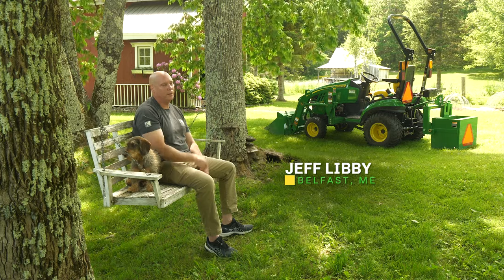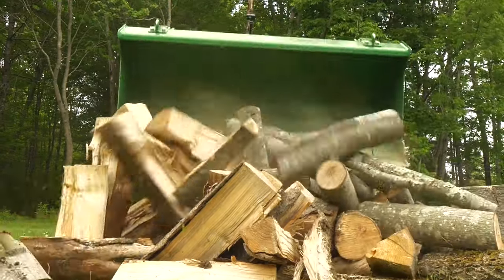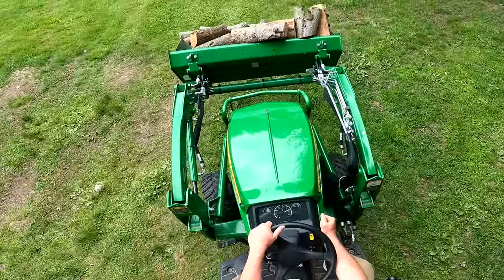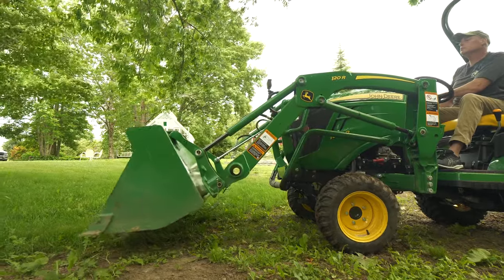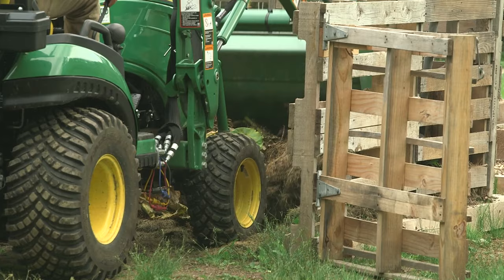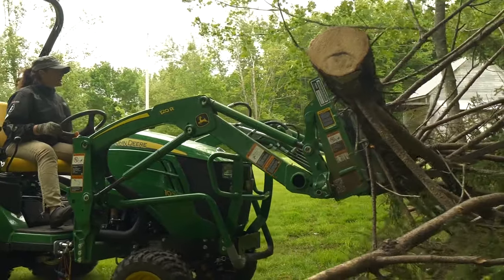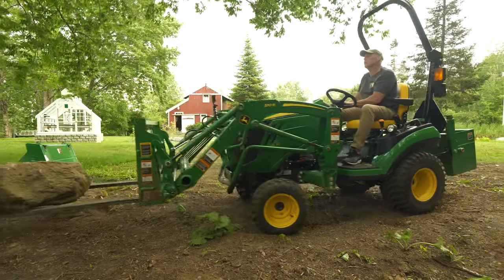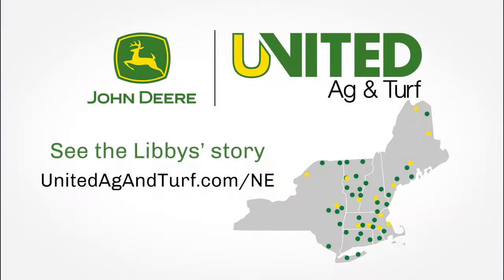The Libby's John Deere Tractor, United Ag & Turf NE, TV Commercial 2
The Libby's show us how they are using their John Deere Tractor on their property and how much they've accomplished since purchasing it from United Ag & Turf NE.